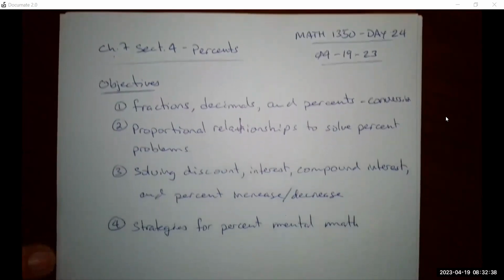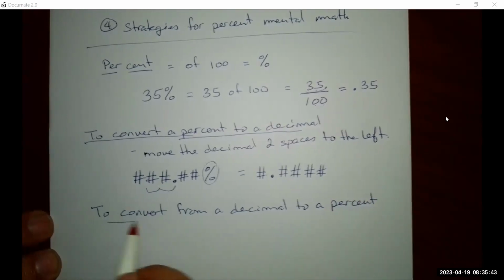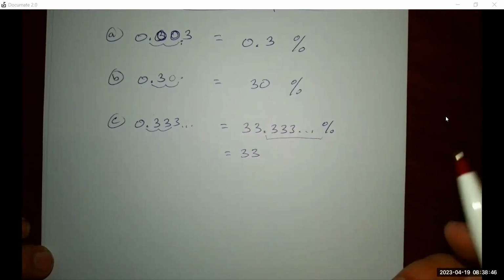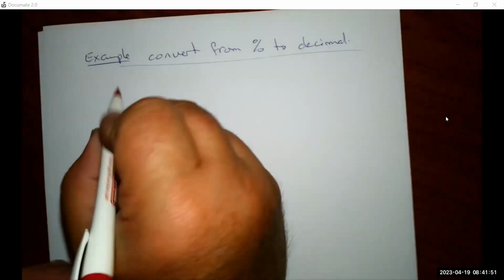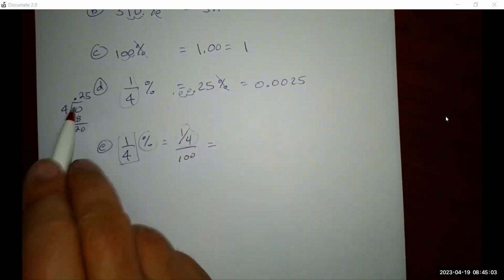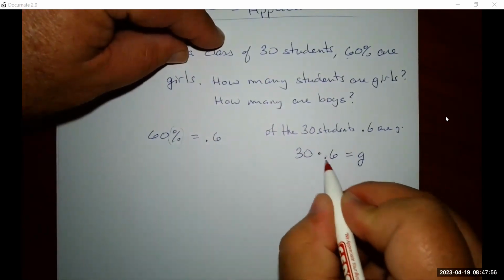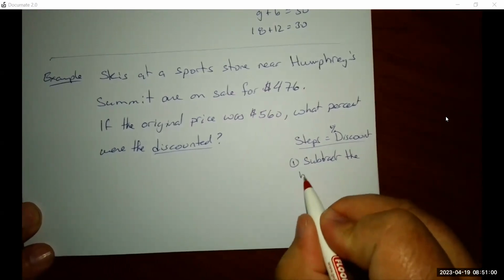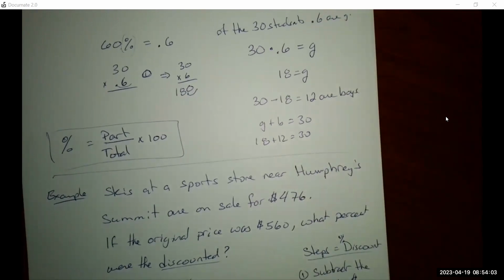MATH 1350 - LECTURE VIDEO - DAY 24 - PART 2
In this video, we discuss Chapter 7, Section 4 - Percents